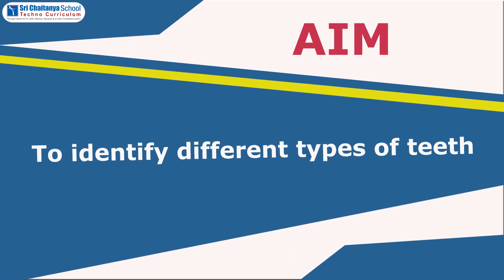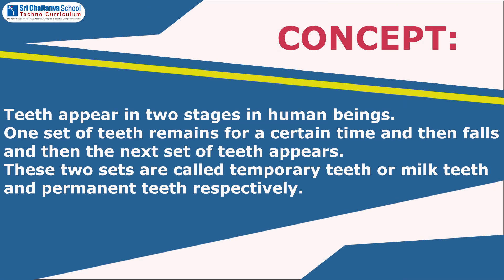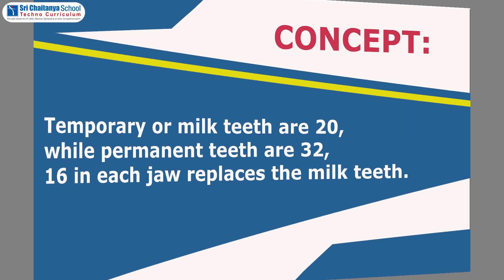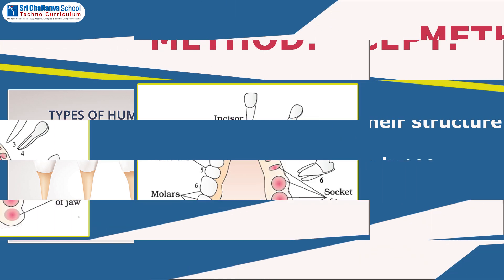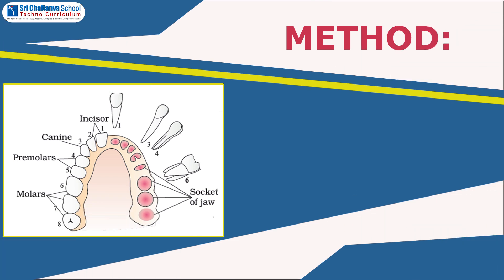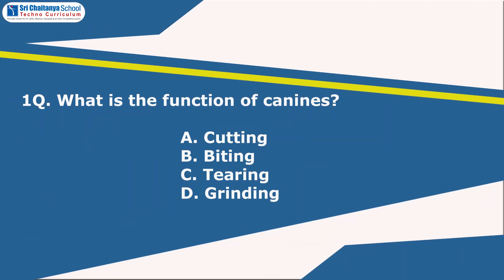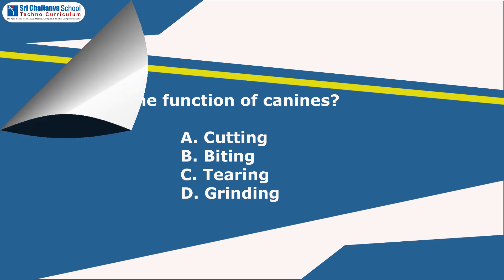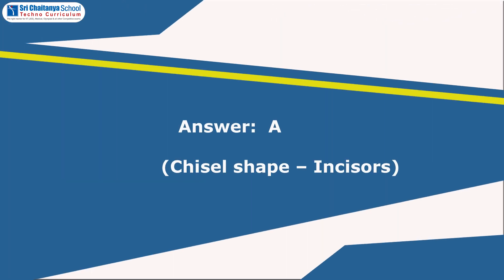SCTS | Biology | CBSE | 7th | Nutrition in animals | To Identify different types of teeth